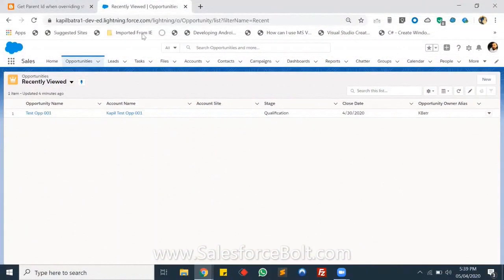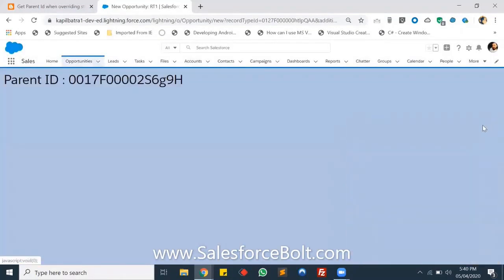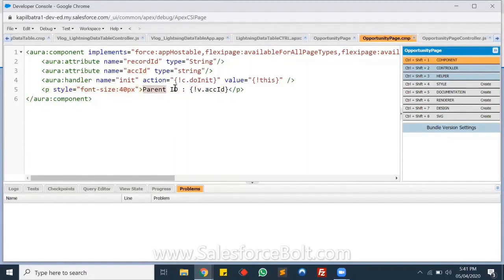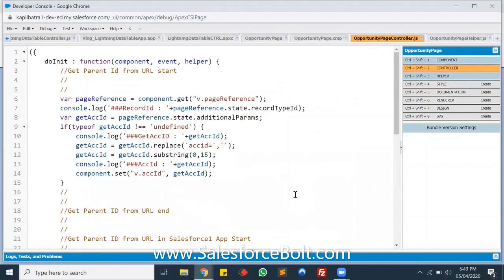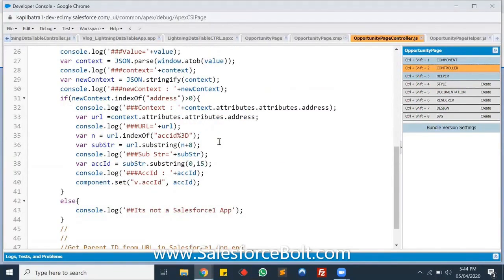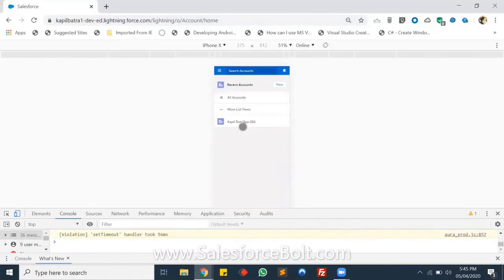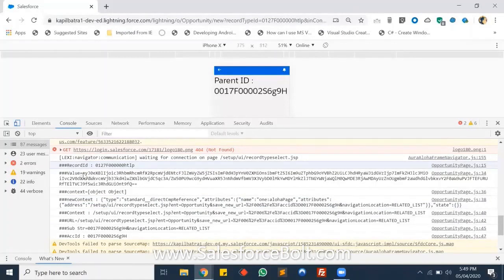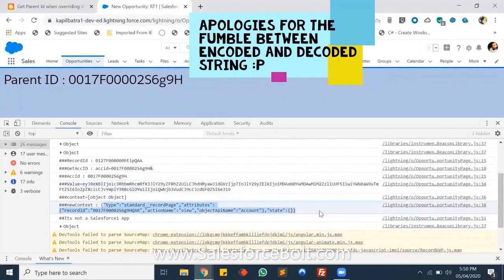Get Parent Id when overriding standard action with custom Lightning Component.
In this video I will explain how you can get parent id when overriding standard action with custom Lightning Component.

I will get the Id in desktop view as well as with Salesforce1 app.